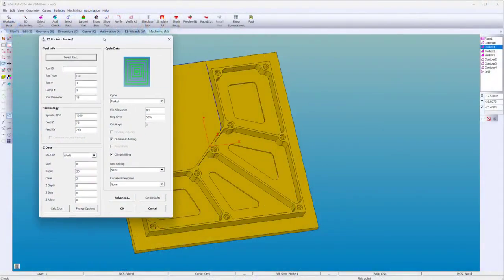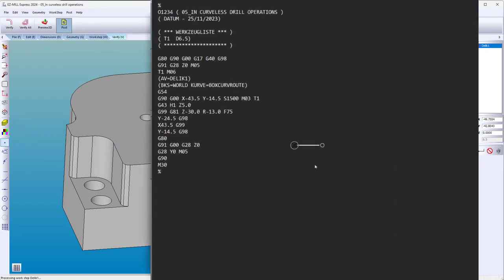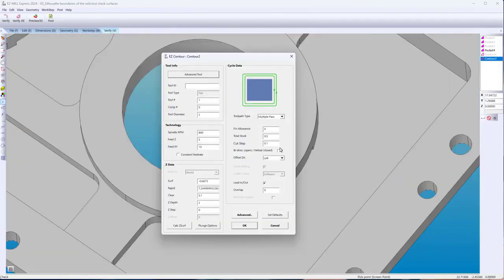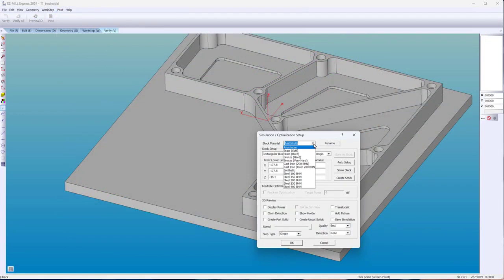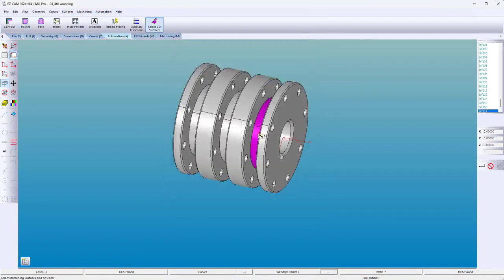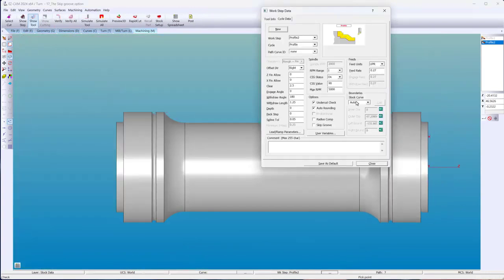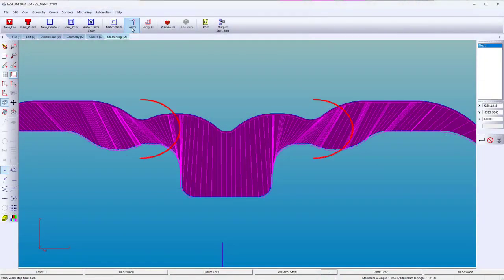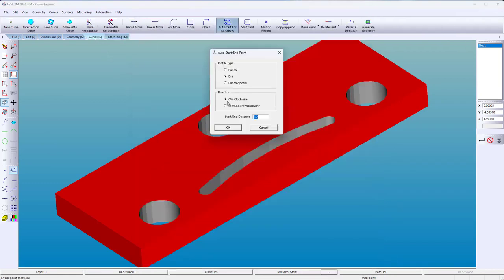EZCAM - De eenvoudigste CNC programmeer software EZ CAM 2024!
De 2024-versie van onze EZ-CAM-software is klaar voor gebruik!
Met gloednieuwe functies en een gebruiksvriendelijke interface zijn wij er om uw CNC-programmeer workflow te optimaliseren en uw ontwerpproces verder te verbeteren.
Waarom EZ-CAM 2024?
💻 Hoge prestaties: EZ-CAM 2024 valt op door zijn hoge prestaties. Verwerk uw projecten sneller, verhoog de precisie en maximaliseer de productiviteit.

✨ Gebruiksvriendelijke innovatieve tools: met nieuwe functies wordt uw programmeerproces nog eenvoudiger, flexibeler en efficiënter.

💰 Kosteneffectieve oplossing: verkrijg krachtige CAD/CAM-software tegen een betaalbare prijs. Verbeter uw efficiëntie zonder uw budget te belasten!

Betaalbare CADCAM Software EZ-CAM